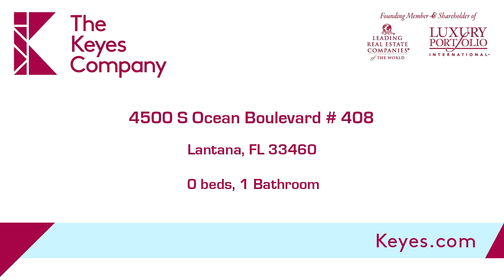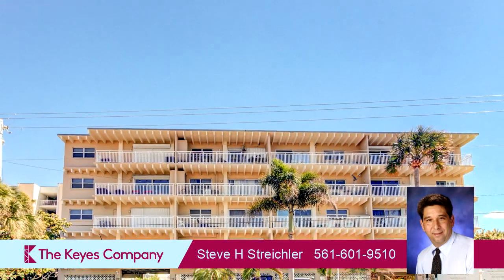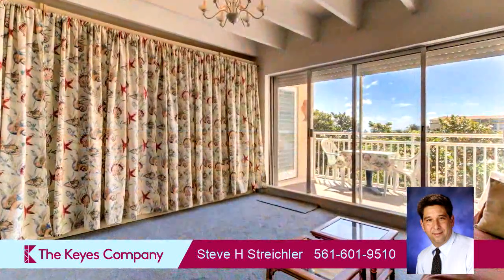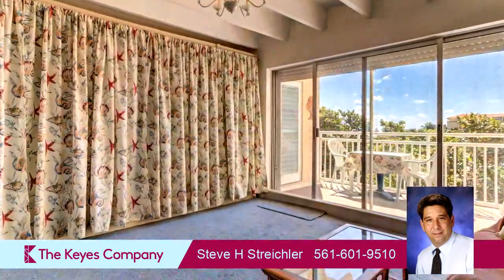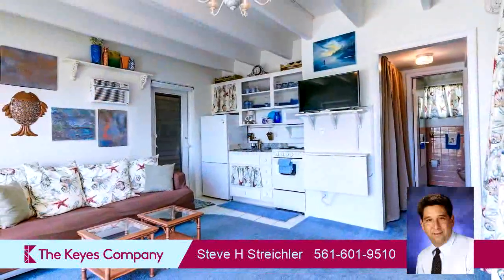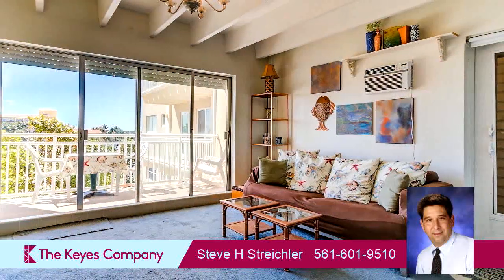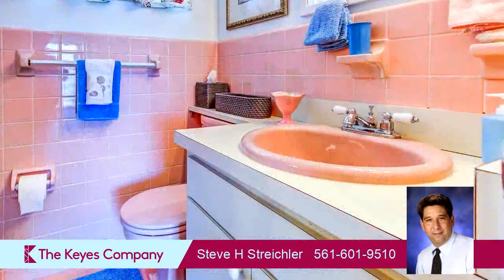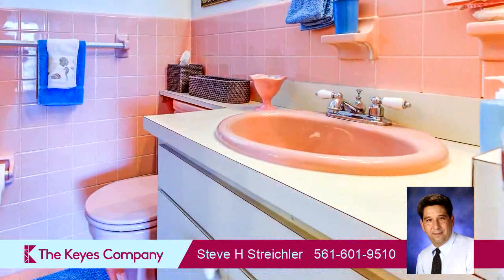Residential for sale - 4500 S Ocean Boulevard # 408, Lantana, FL 33460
GORGEOUS TURNKEY BEACHSIDE STUDIO APARTMENT WITH OCEAN VIEWS. VERY LIGHT AND BRIGHT. LARGE COVERED BALCONY WITH XTRA STORAGE AND OCEAN VIEWS. MURPHY INLCUDED.

Bedrooms: 0
Bathrooms: 1
Square Feet: 305
Price: $95,000

For more information about this property, please contact Steve H Streichler at or . You can also text 5484787 to 67299.